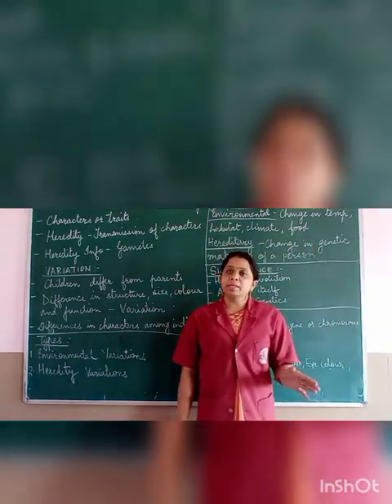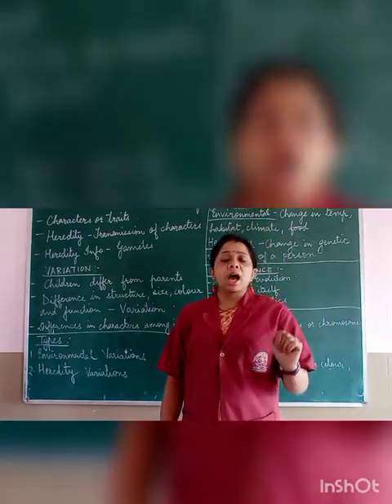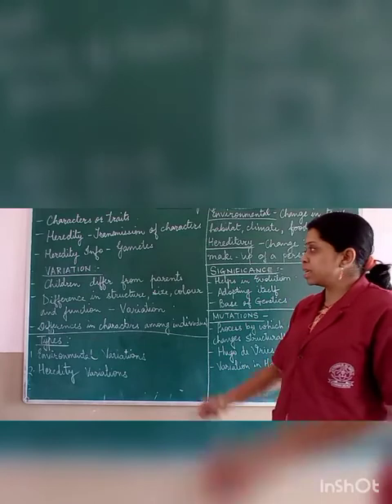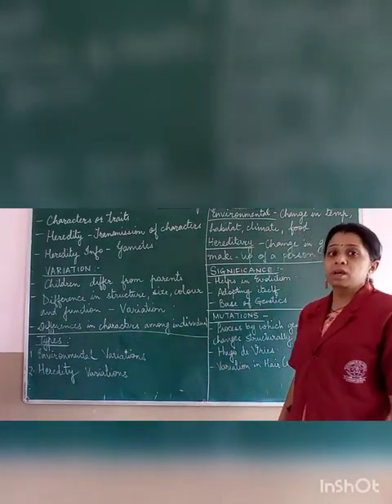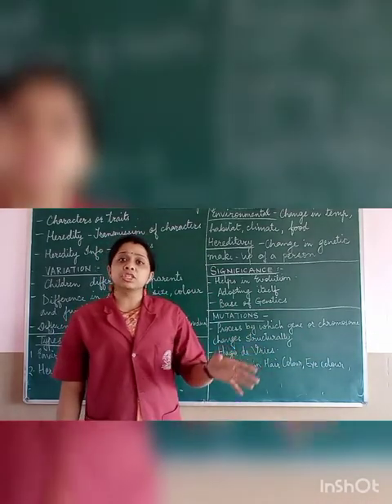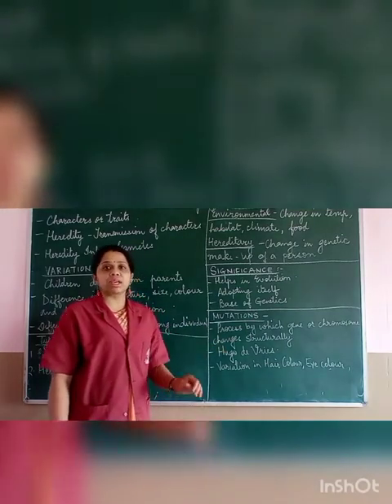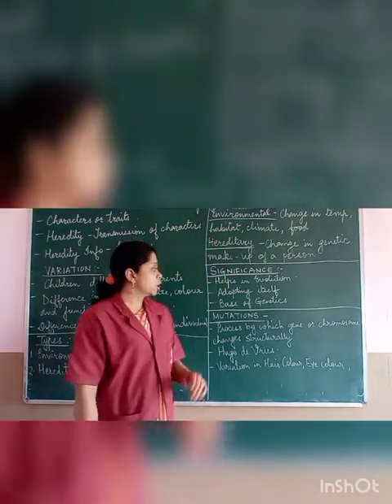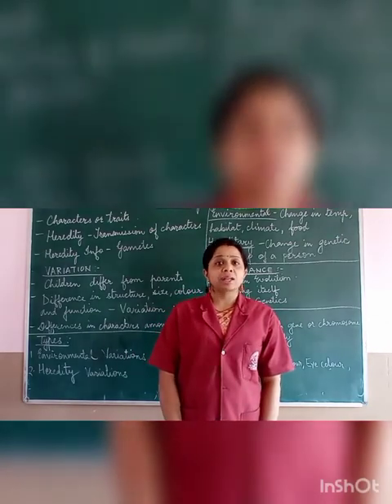15 September 2020